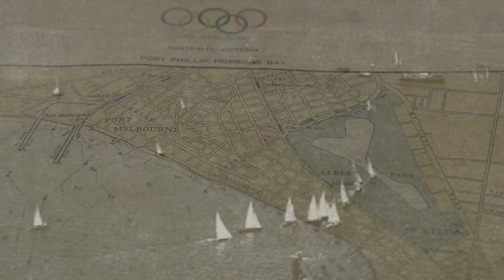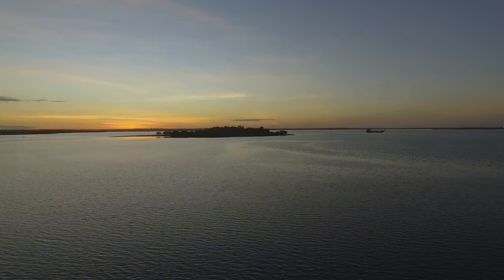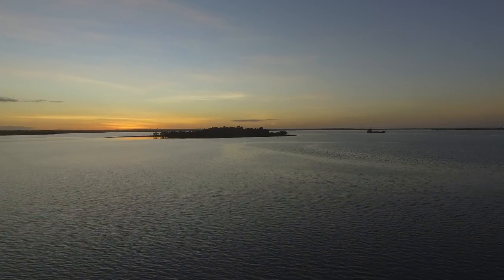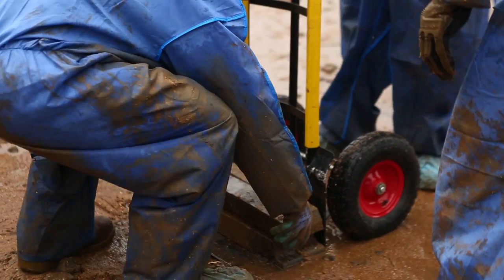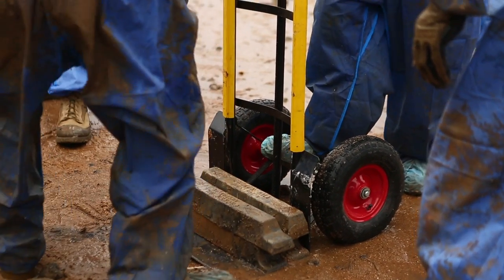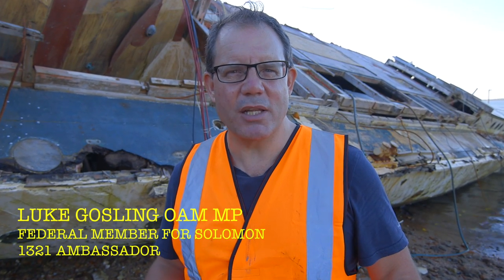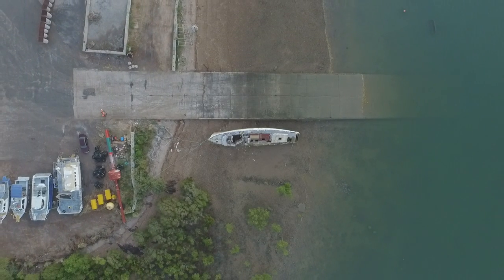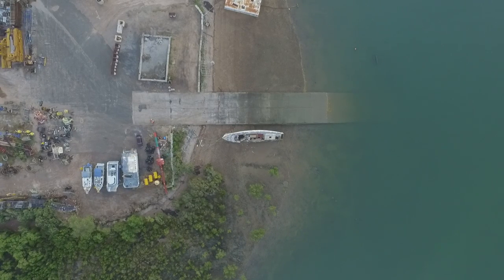The future of Australian Military Historic Ship HDML 1321 hinges on one thing.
Harbour Defence Motor Launch 1321 (HDML 1321) is known for her extraordinary service during WW2 behind enemy lines with Z Special Forces. HDML 1321 sank at her moorings in Darwin Harbour at 7.55 am 19 October 2016 and efforts to save this unique piece of history hinges on one thing.

CONTACT Save Motor Launch 1321 Inc.